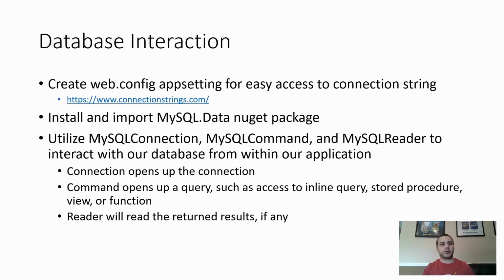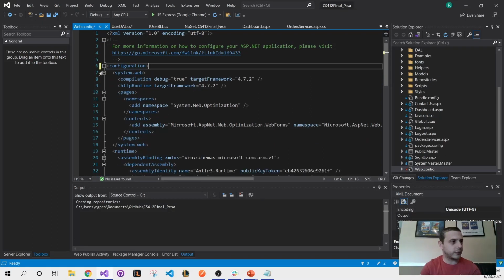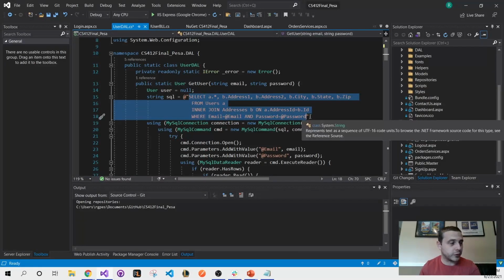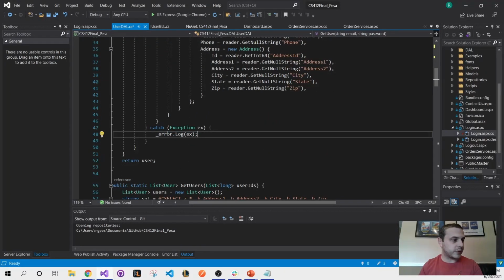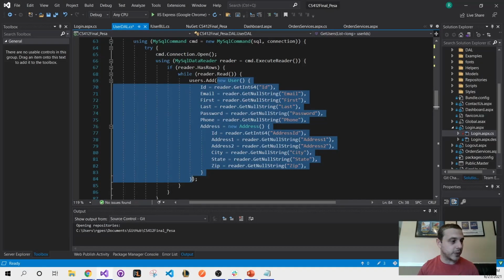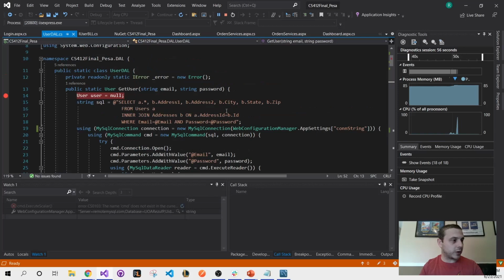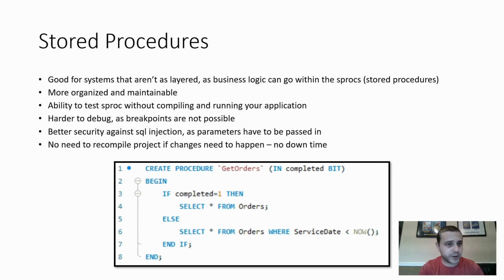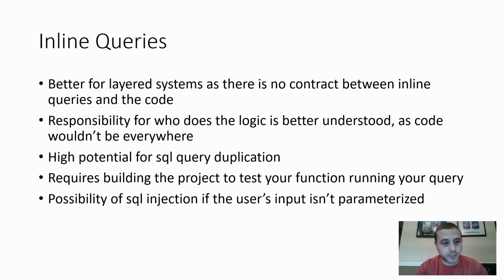Making CRUD Statements through the Data Access Layer Overview